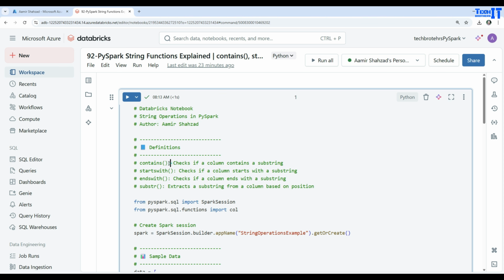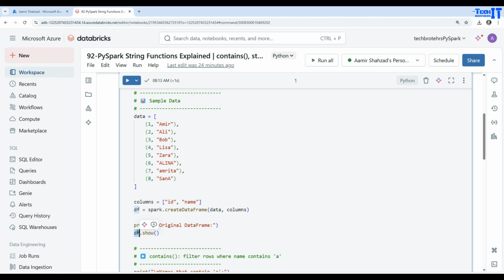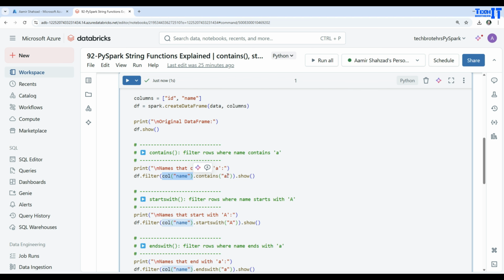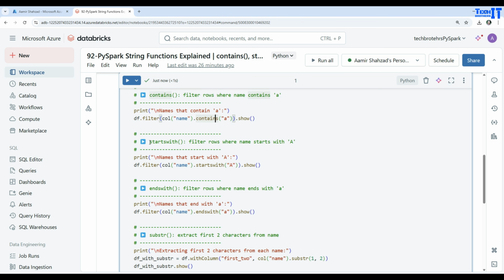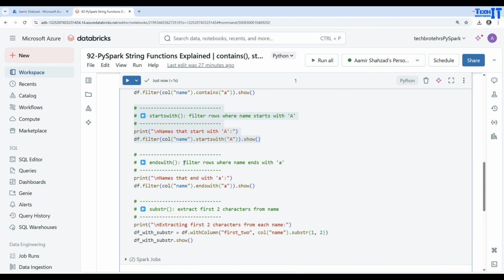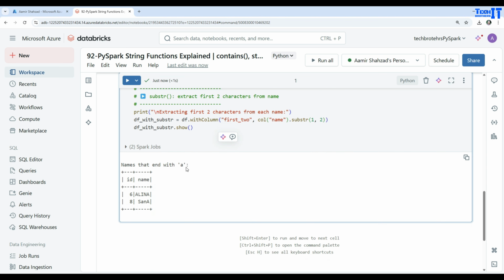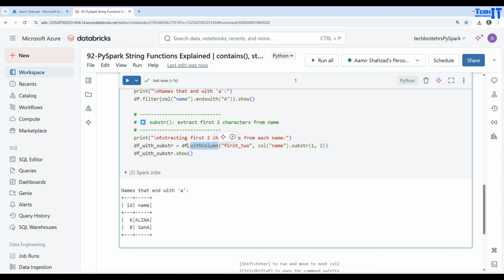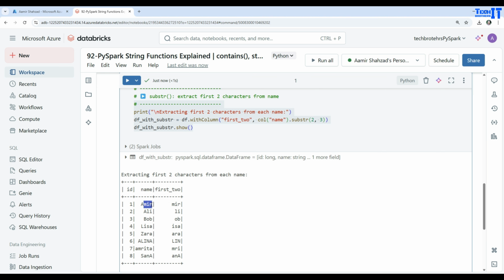PySpark String Functions Explained | contains, startswith, substr, endswith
In this PySpark tutorial, you'll learn how to use powerful string functions like contains(), startswith(), substr(), and endswith() to filter, extract, and manipulate text data in DataFrames. These functions are essential for data cleansing, pattern matching, and building scalable ETL pipelines.

🔍 What You’ll Learn:
How to use contains() to search substrings
How to filter rows using startswith() and endswith()
Extract partial strings using substr()
Combine multiple string conditions in DataFrame filters
Real-world examples and outputs using PySpark
This guide is ideal for data engineers and developers working with large datasets in Spark.